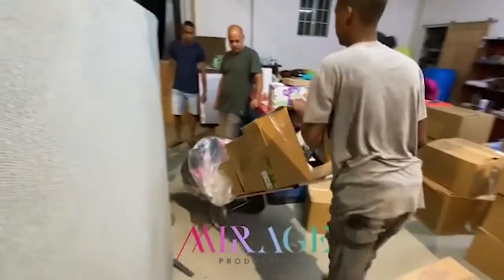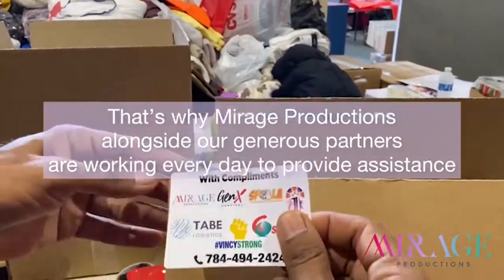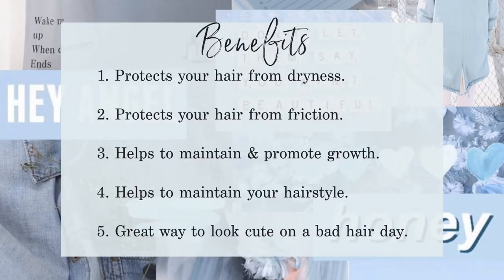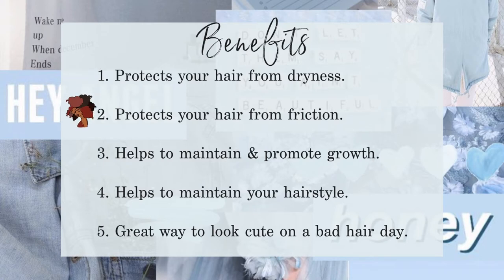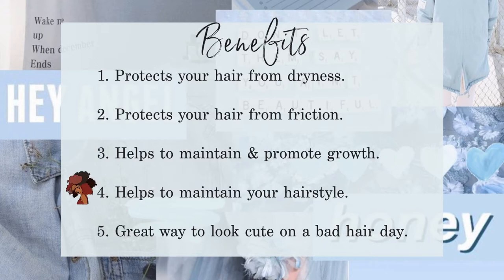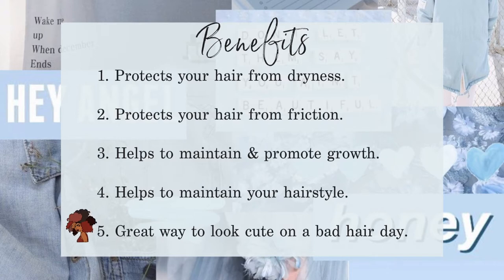HOW TO: DIY Satin-lined Cap + Why You Should Line Your Caps & Hats | Mirage Productions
As I re-embark on my healthyhairjourney, I wanted to share with you the importance of lining your caps with satin. It's super effective in protecting your kinky/curly hair and your hairstyle. I especially need to do it because I have 4b4chair which is a bit more fragile. I also wanted to share with you how I personally go about doing it whilst also shedding some light on the relief efforts taking place in Saint Vincent and the Grenadines following the recent eruption of the LaSoufriereVolcano. The Carnival Mas Band, MirageProductions, as well as others have been doing an incredible job in assisting those affected. This video is also my way I telling them thank you for their hard work. I hope you enjoy this video.

There can never be gold without a fierce and fiery furnace! ♡